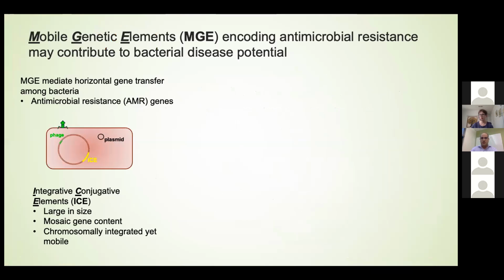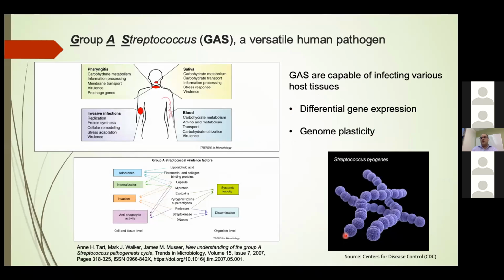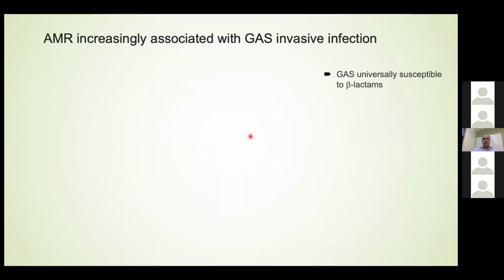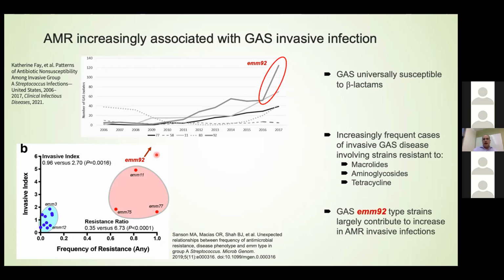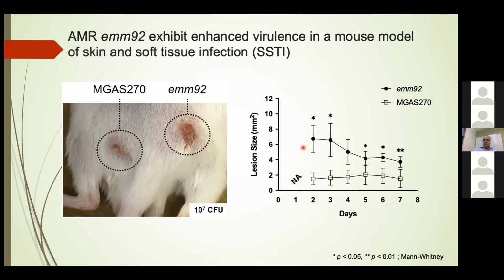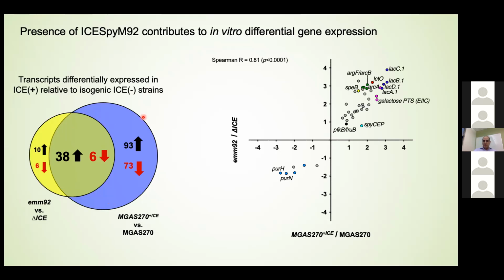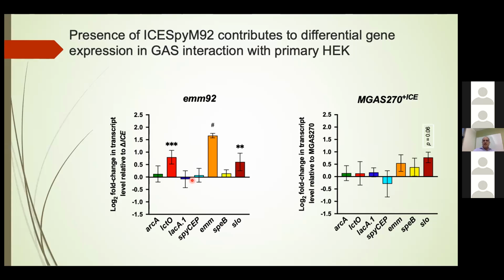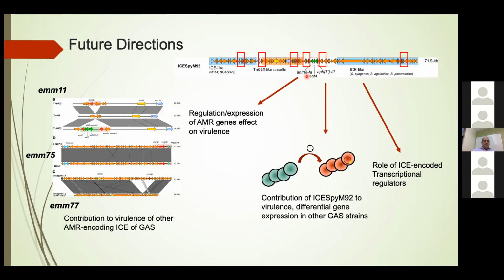MicroTalks - September 2021 - Super Bug Slayers: Steps Towards Combatting Antibiotic Resistance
The topic for the September 2021 MicroTalk seminar was:
Super Bug Slayers: Steps Towards Combatting Antibiotic Resistance

Listen to one of our speakers, Luis Alberto Vega, Ph.D. present his research!

Luis Alberto Vega Ph.D., Research Faculty, Anthony Flores Lab
“An Integrative Conjugative Element (ICE) Contributes to Skin and Soft Tissue Pathogenicity of Emergent Antimicrobial-Resistant emm92 Group A Streptococcus ”